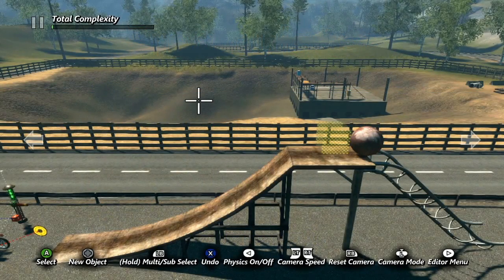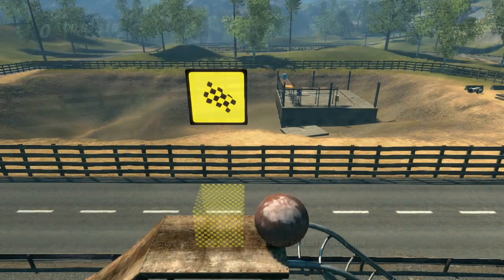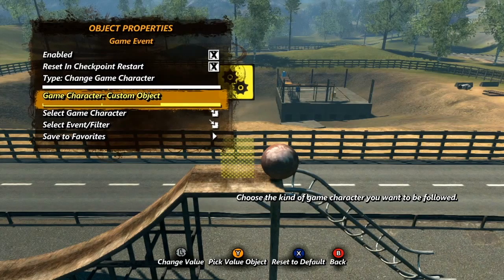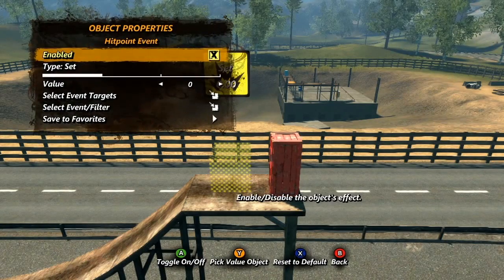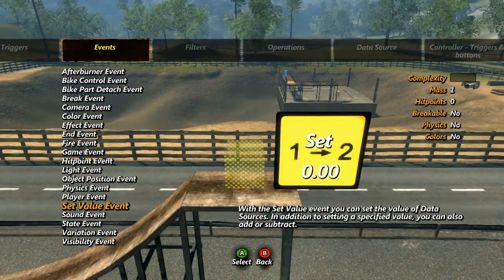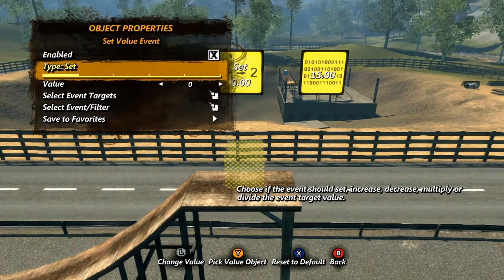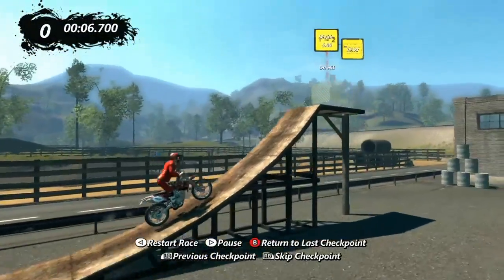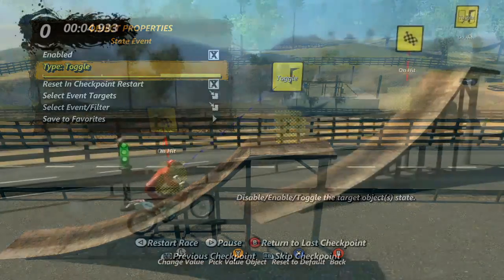Trials: Evolution - Editor Tutorial #24 - More Events | WikiGameGuides